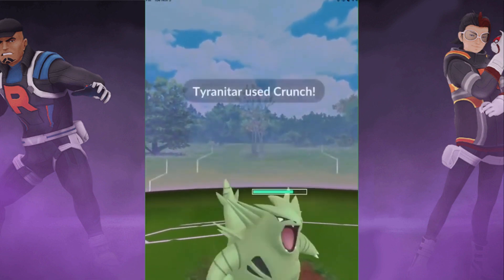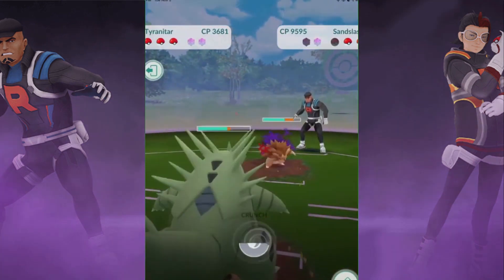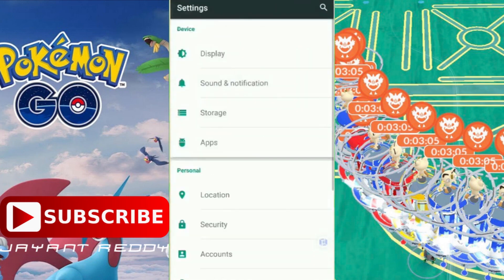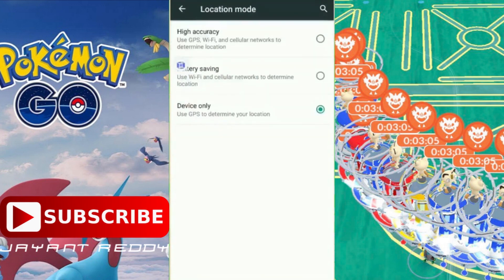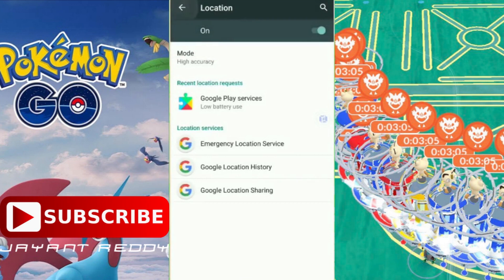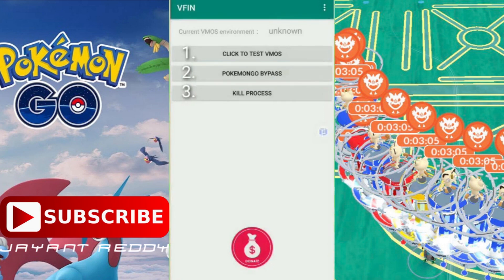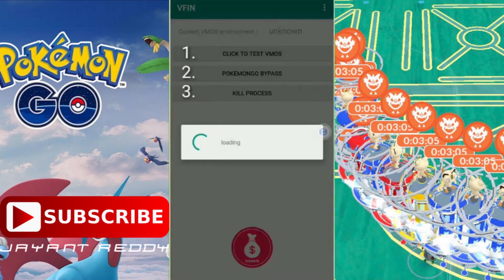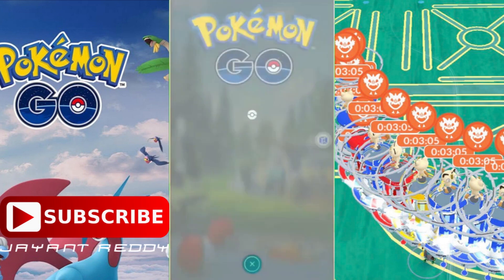How to Solve Error in VFIN (VMOS POKEMON GO) - 2021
The trick to solve the error in VFIN.

🔸And If You Really Enjoyed It, Then Share This With Someone

the end...